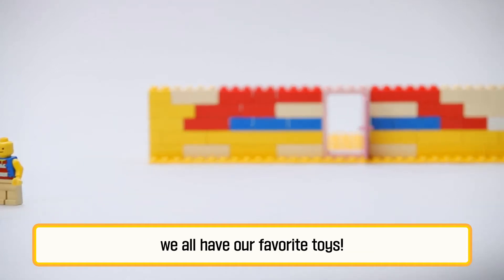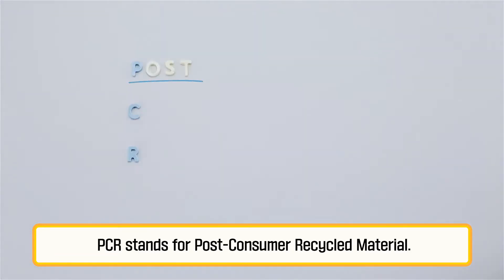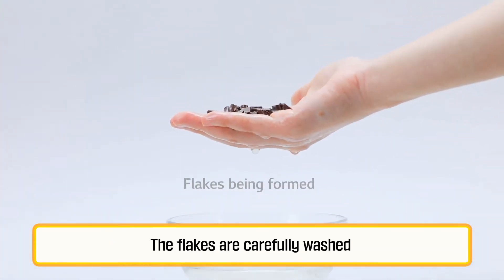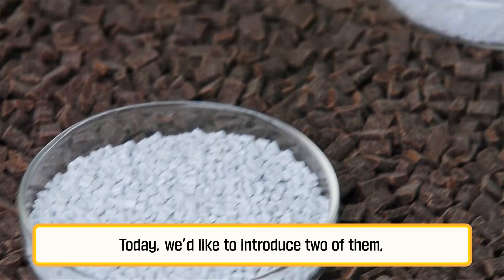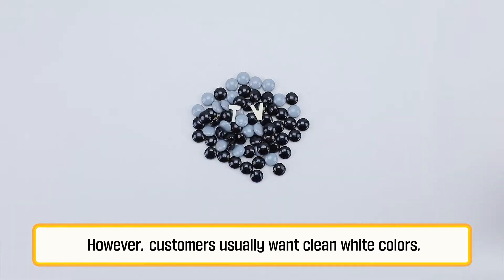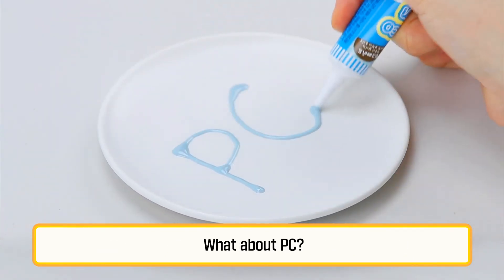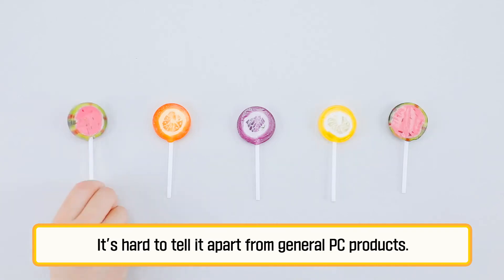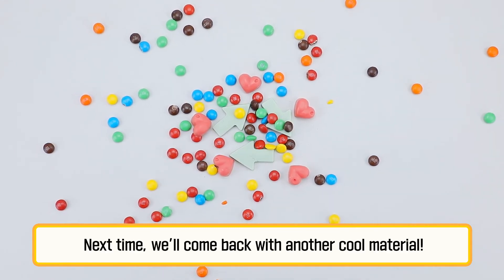[ENG SUB] Material made of used plastic? Learn more about PCR plastic with sweets! What is this?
Material made of used plastic?
From PCR plastic to PCR ABS and PCR PC,
Check out with chocolates!🍫